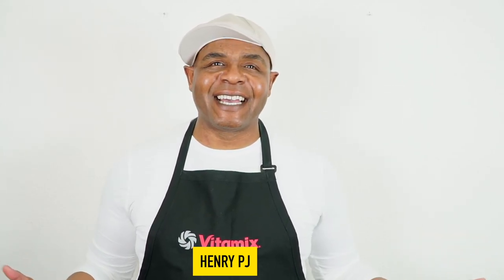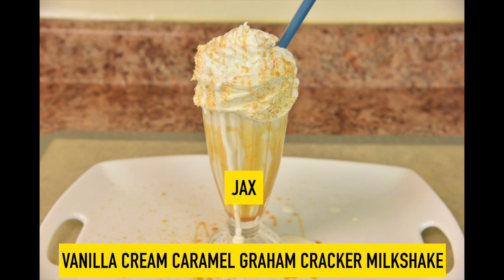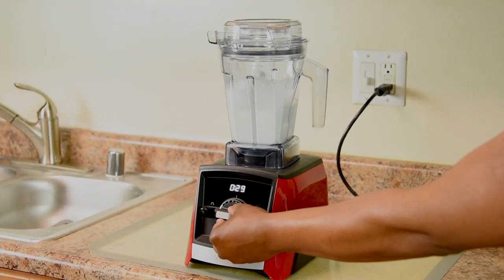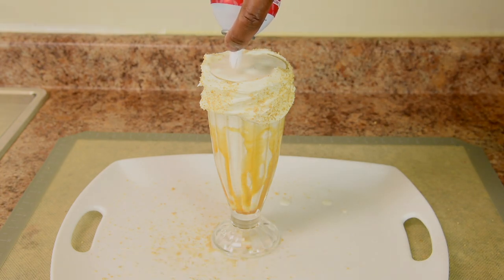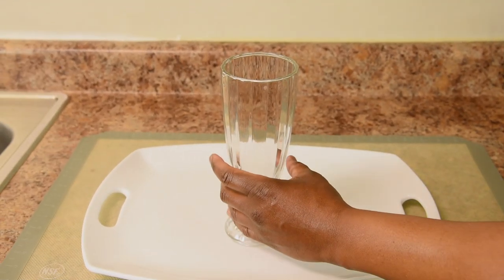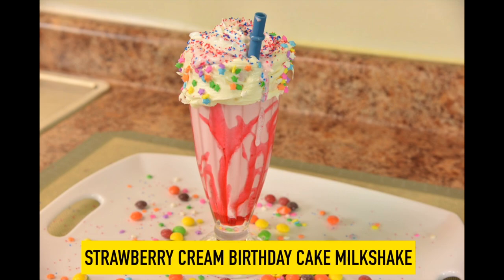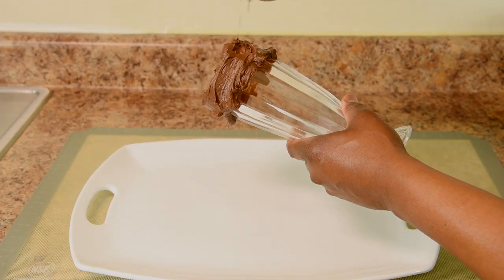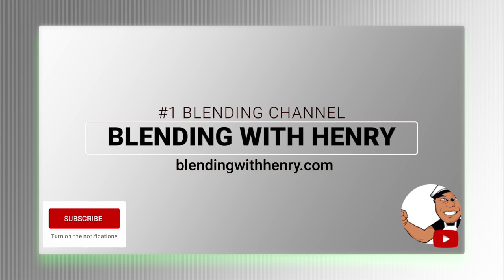Gourmet Ice Cream Milkshakes using a Vitamix! (Kids Edition)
Gourmet Milkshakes in the Vitamix for kids of any age. Vanilla, Strawberry and Chocolate with real ice cream. These are gourmet milkshakes you get at the best ice cream shops. Time to indulge and treat yourself.

Intro: (00:00)
Vanilla Cream Caramel Graham Cracker Milkshake: (01:19)
Strawberry Cream Birthday Cake Milkshake: (04:23)
Triple Chocolate Cream Milkshake: (06:36)
Outro: (08:45)

FEATURED PRODUCTS:
Vitamix Ascent A2500

🇺🇸 Vitamix Ascent A3500.
🇨🇦 Vitamix Ascent A3500.